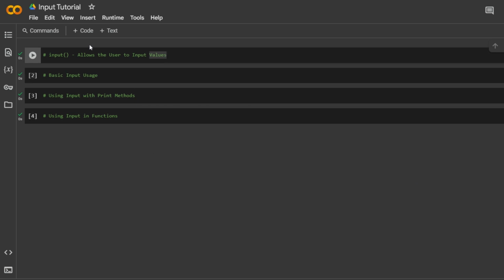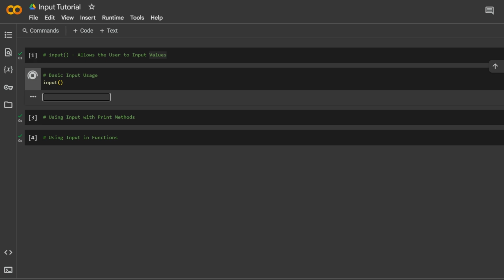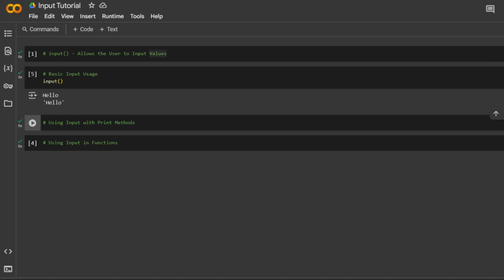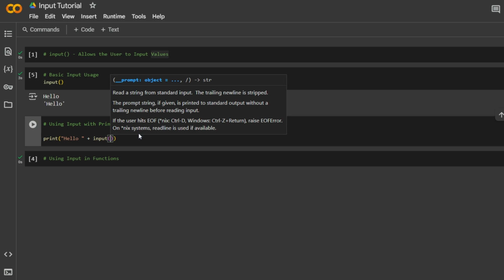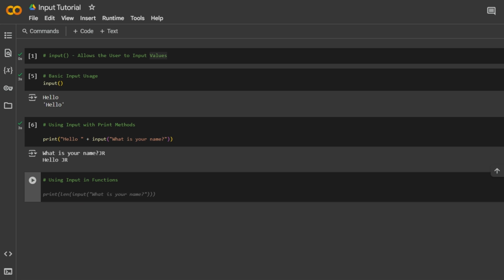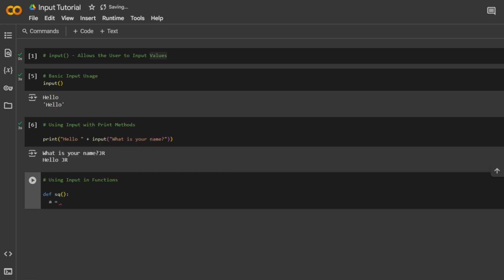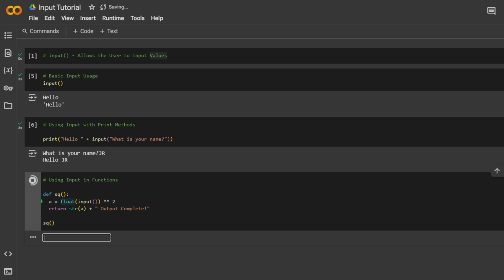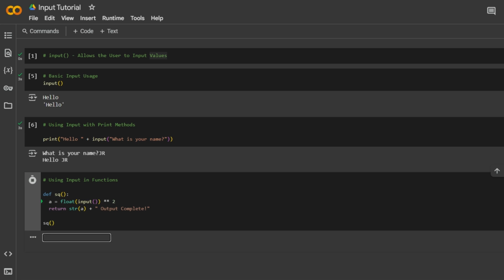Python input() Function Tutorial | Get User Input for Beginners with Examples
Learn how to use the Python `input()` function in this beginner-friendly tutorial! The `input()` function lets users type values into your program, making it interactive and fun. We’ll start with the basics of `input()`, then combine it with `print()` to greet users by name, and finally use it in a function to square a number—all explained step-by-step. Whether you’re new to coding or want to make your Python programs interactive, this video has you covered!

- How `input()` captures user input in Python
- Combining `input()` with `print()` for dynamic output
- Using `input()` in a function to process user data
- Converting input to numbers with `float()`

# Basic input usage
input()  # Waits for user to type something

# Input with print
print("Hello " + input("What is your name?"))

# Input in a function
def sq():
    a = float(input()) ** 2  # Squares the user’s number
    return str(a) + " Output Complete!"
print(sq())

🌟 **Why Learn input()?**
The `input()` function is your gateway to interactive Python programs—think games, calculators, or custom tools! We’ll walk through each example, show you how to handle user input (like turning strings into numbers), and explain the outputs. By the end, you’ll be ready to add user interaction to your own projects. Perfect for beginners or anyone exploring Python’s core functions!

- New Python learners starting with basics
- Students wanting to make programs interactive
- Coders looking for practical Python examples